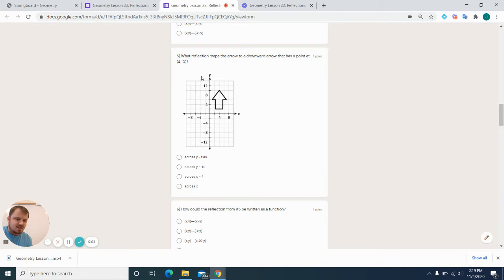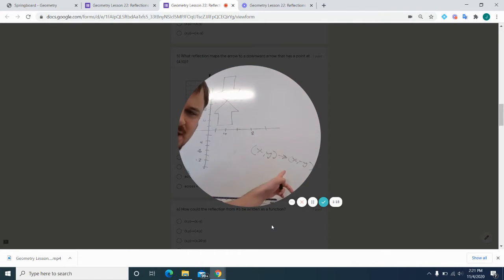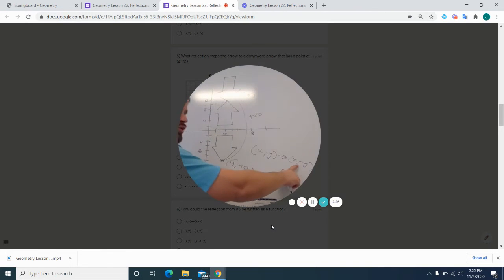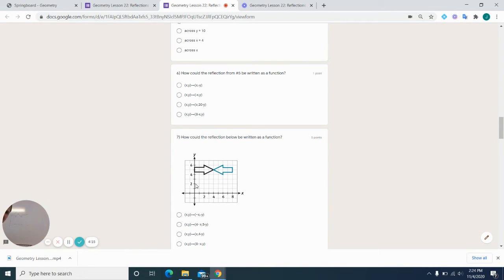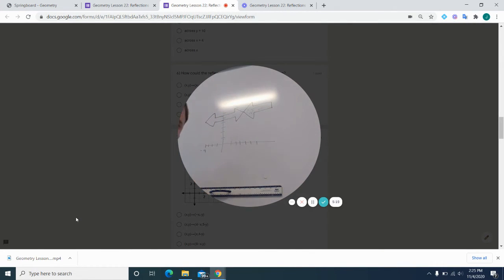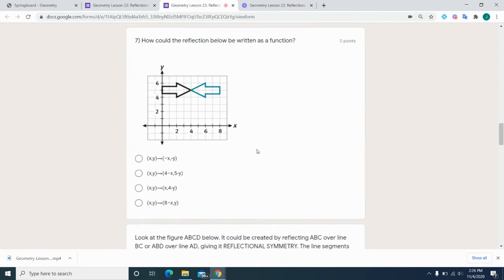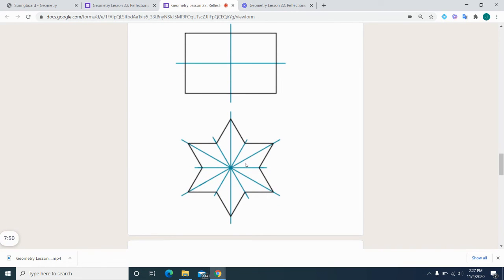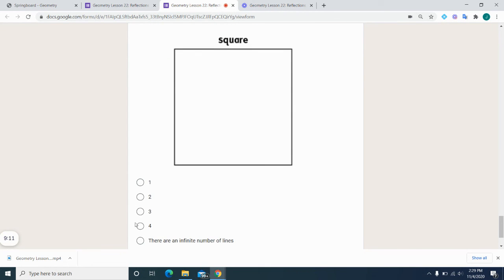Geometry Lesson 22 Reflections and Symmetry with drawings